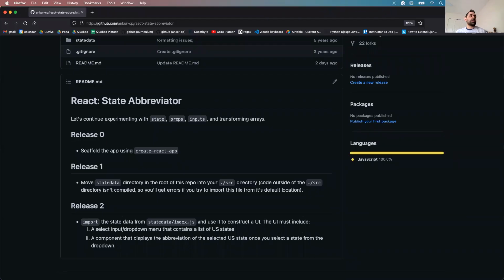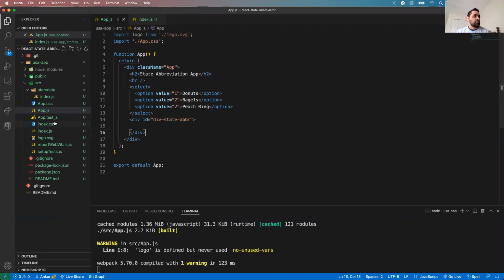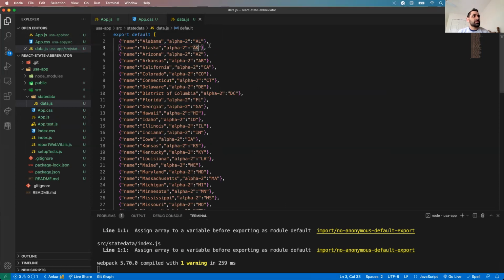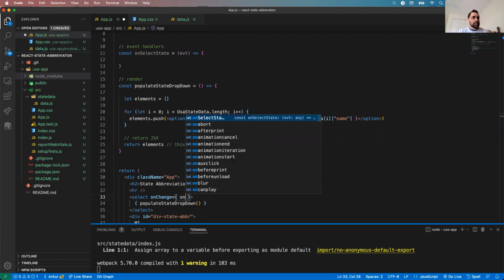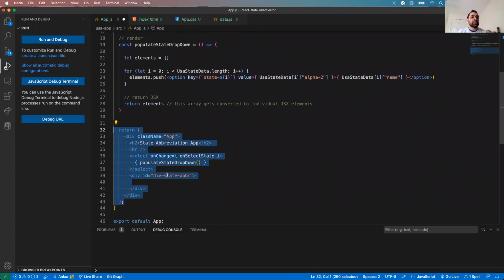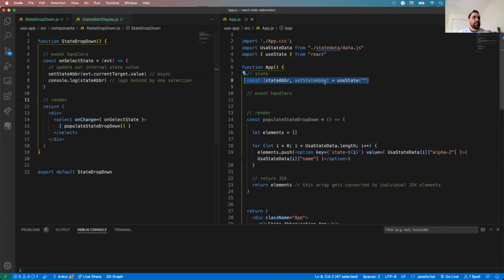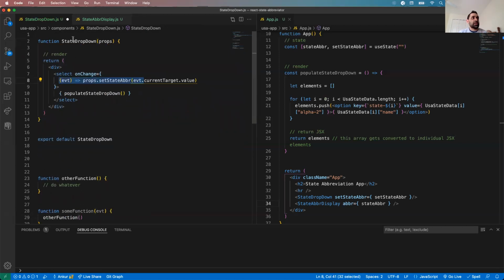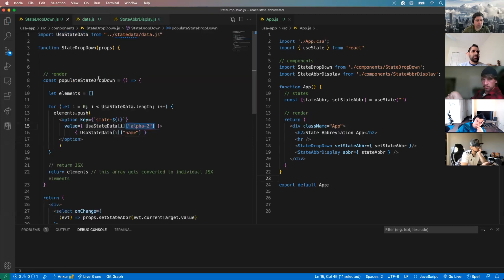W9D2: State Abbreviations Challenge Review (1 of 2)